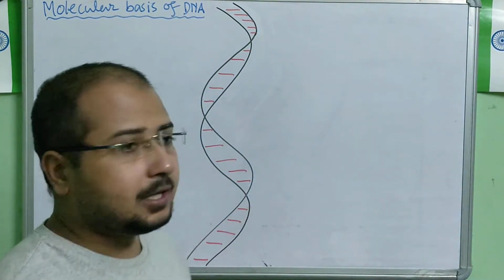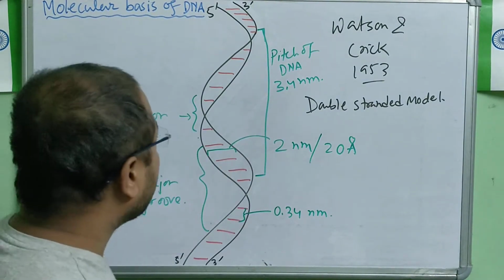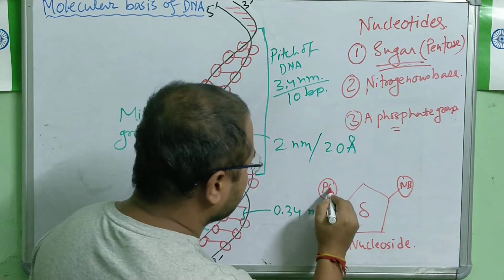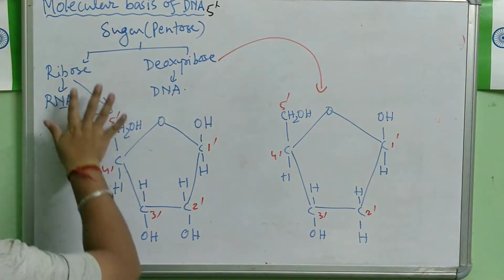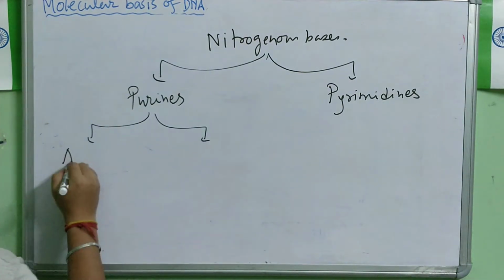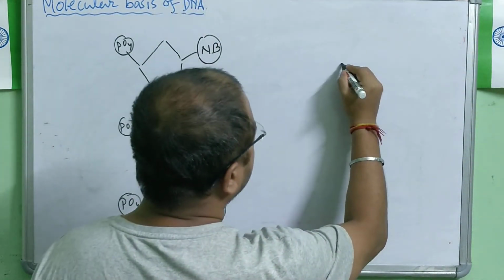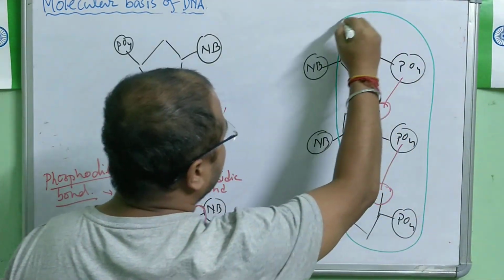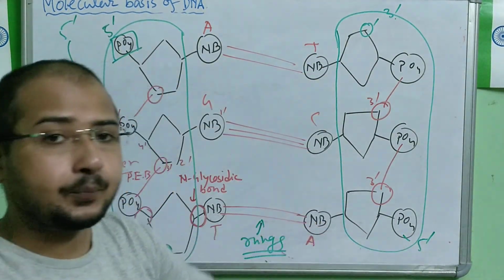Molecular basis - Part I - Class XII